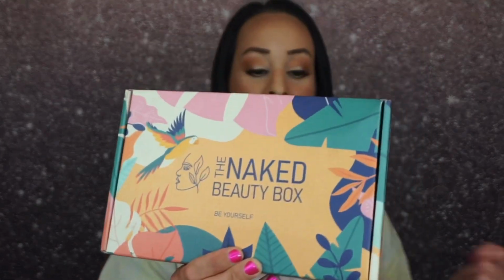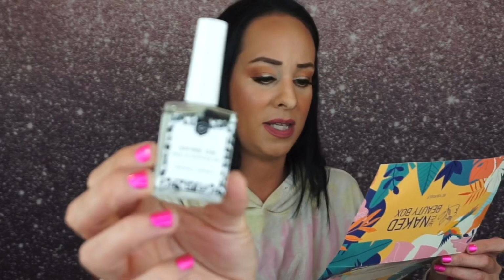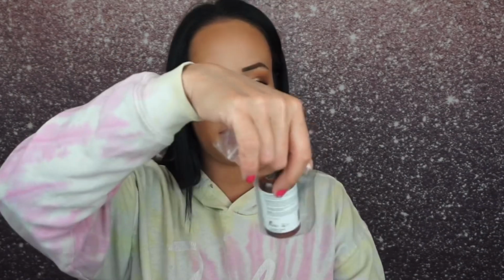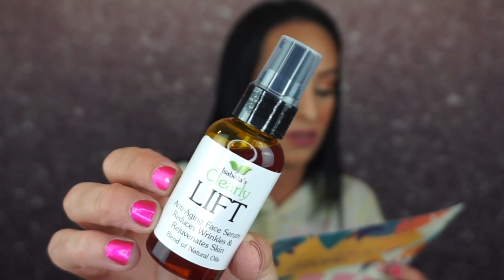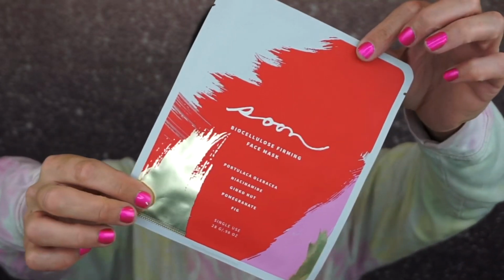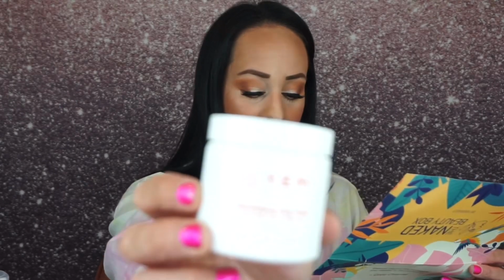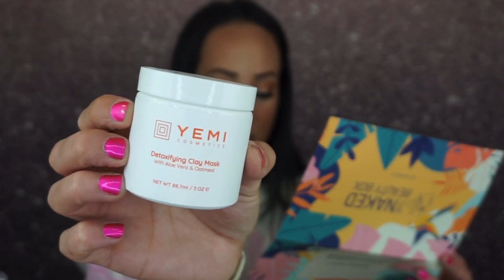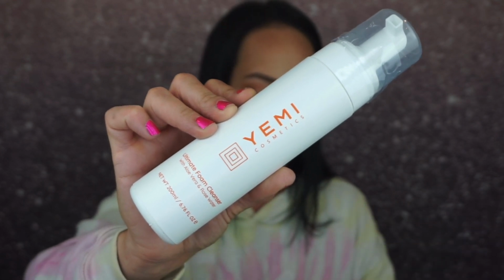It’s A Favorite Of Mine!! June 2021 Unboxing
Hey guys! Today I am unboxing the June 2021 N3ked Beauty Box! All links are provided down below so you can check this box out for yourself. I have found so many awesome products from this box!

Hey guys!! Thanks for visiting my channel. I hope you decide to stay! On my channel we hang out while unboxing subscription boxes and check out all things beauty. I started my channel to start something new for myself. I needed an outlet and I ended up loving making YouTube videos.